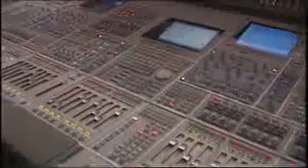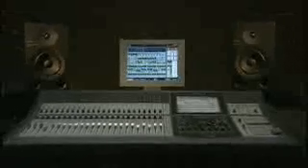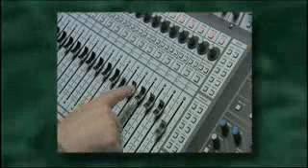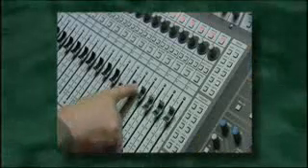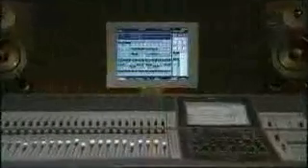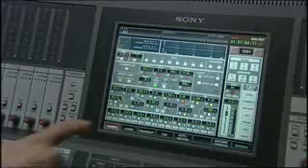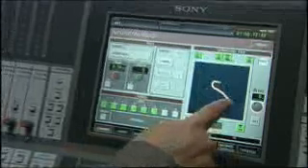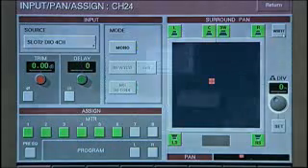sony DMX-R100 mixer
sony DMX-R100mixer